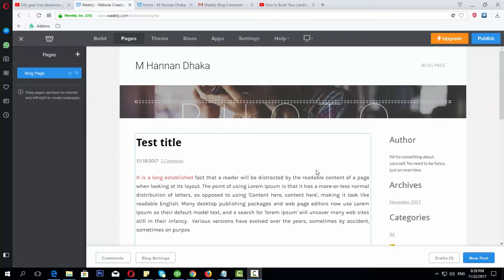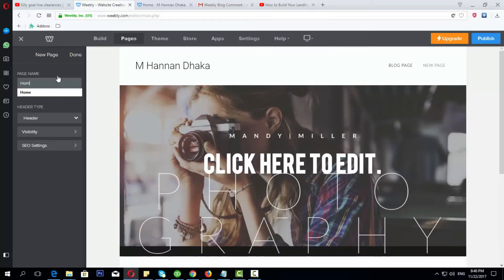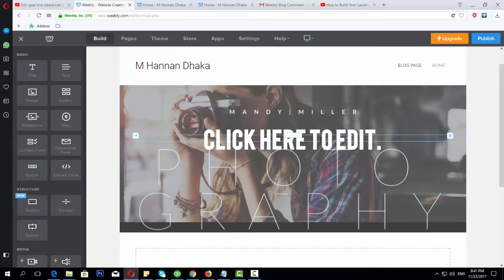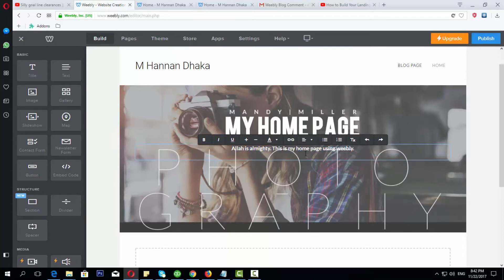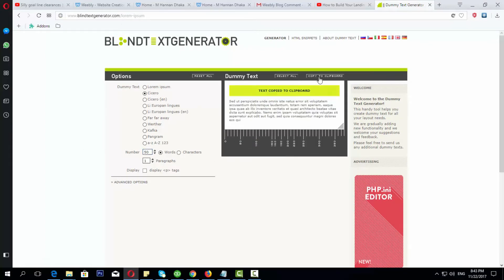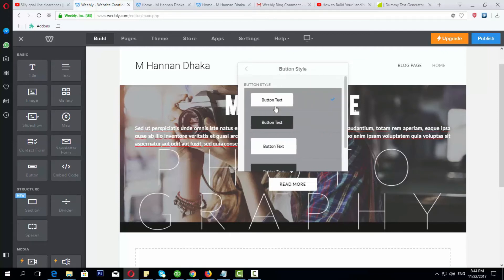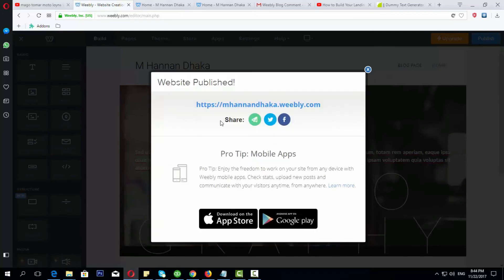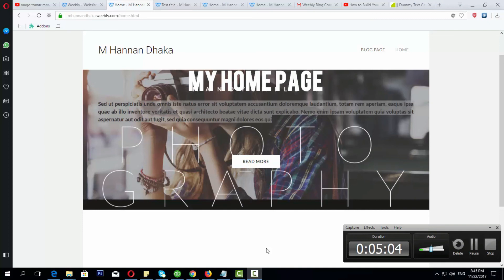Free Website / Build Your Landing Page Home Page With Weebly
Build Your Landing Page Home Page With Weebly